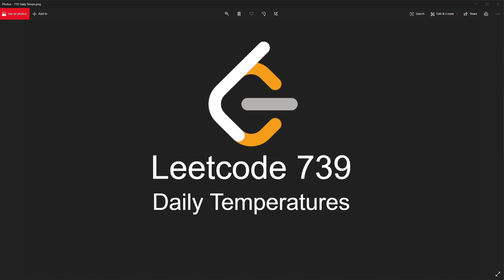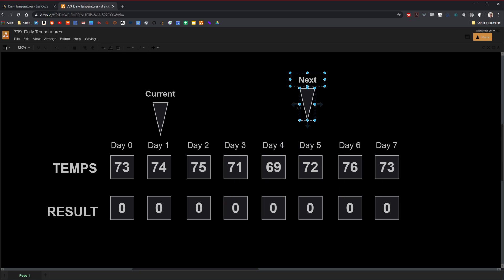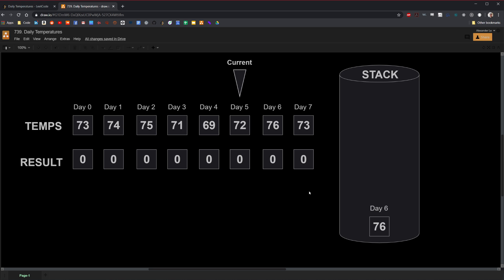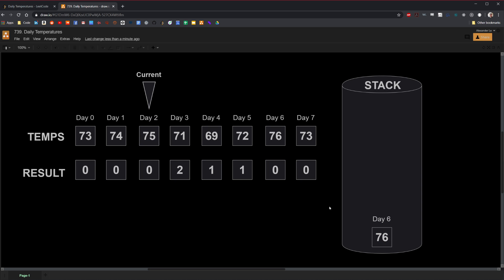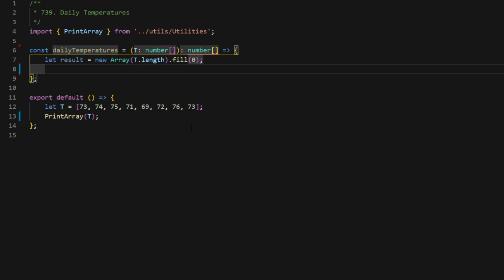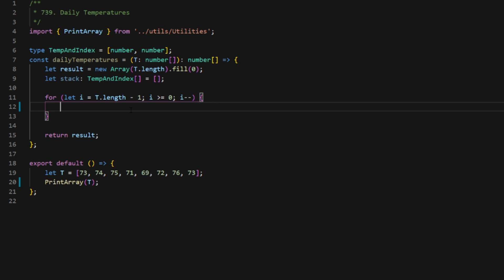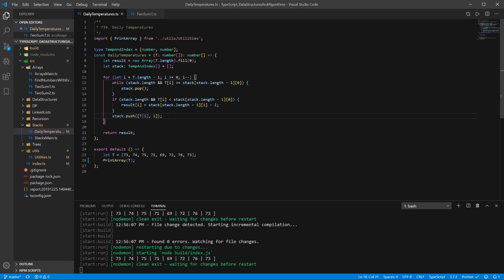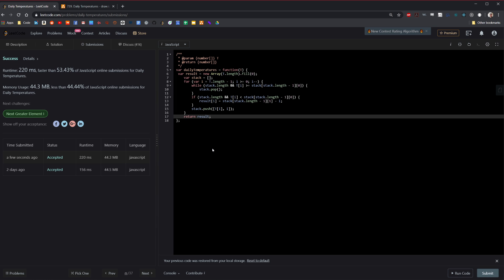Leetcode Visualized: 739. Daily Temperatures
Leetcode 739. Daily Temperatures